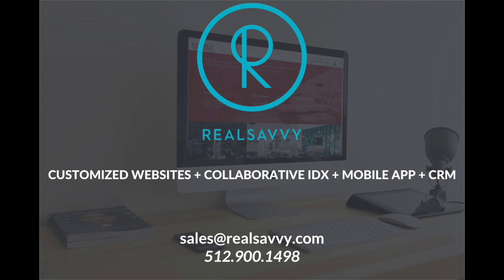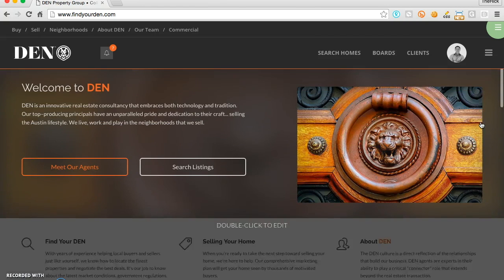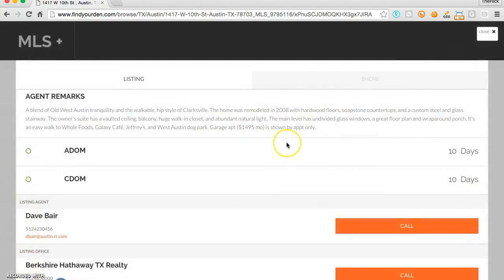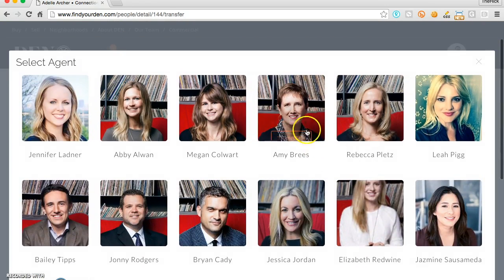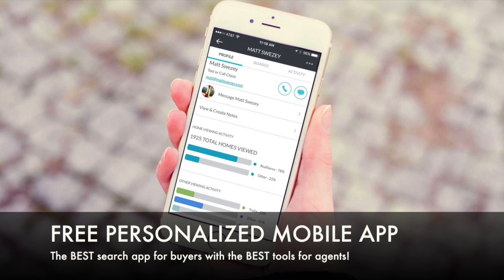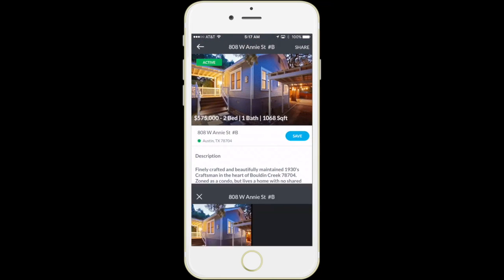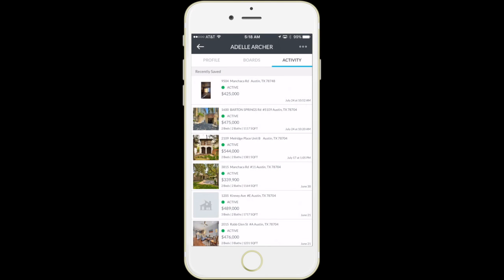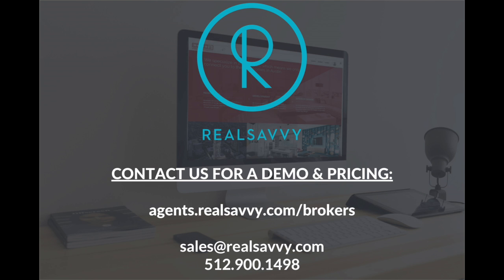RealSavvy Product Demo: Websites + IDX + CRM for Realtors®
Take a tour of RealSavvy's customizable web CMS, proprietary collaborative home search IDX, mobile home search app and integrated CRM for Realtors - a true all-in-one platform for real estate with one login!